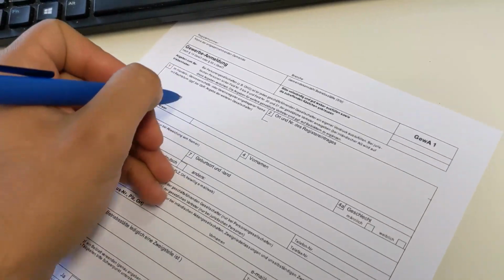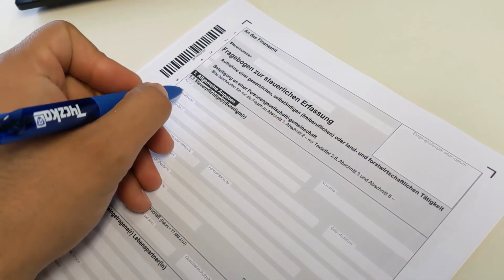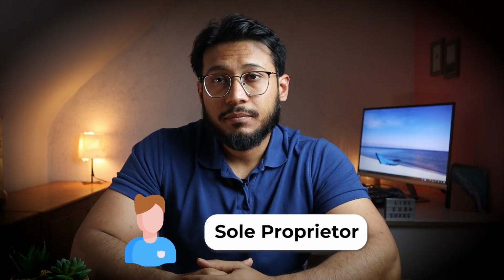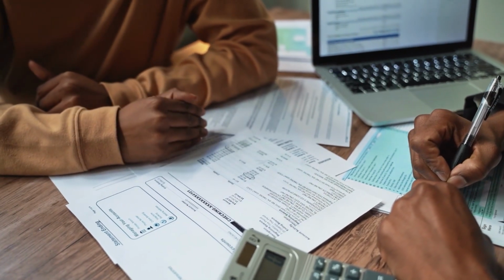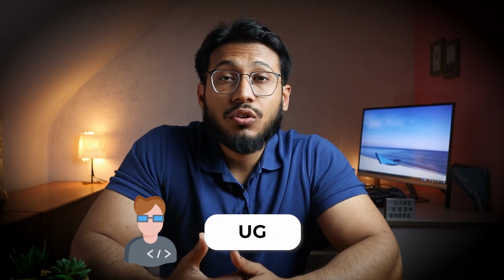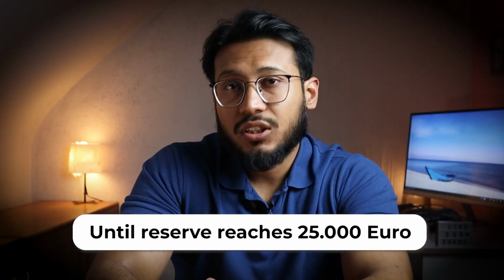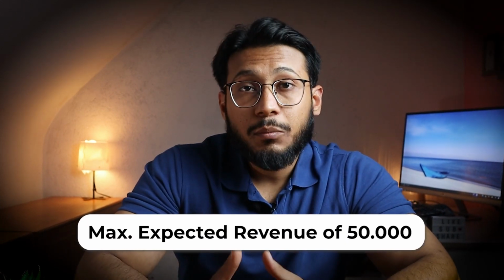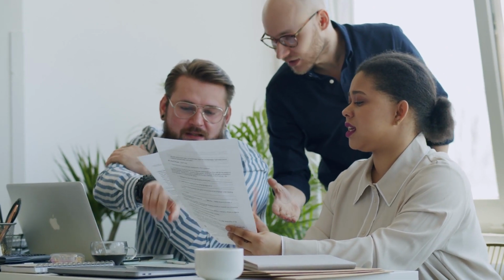How to Start a Business in Germany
How to Start a Business in Germany. Get started with your own business in Germany 💵 Free Stock up to 200€ *

Today I share how to start a business in Germany. I talk about the various kinds of businesses you can register for example : How to open a GmBH in Germany, How to open a AG in Germany, How to open a UG in Germany
How to register as a Freelancer in Germany also know as registering an Einzelunternehmen in Germany. What are the documents required and the procedure to start your own business in Germany

Chapters//